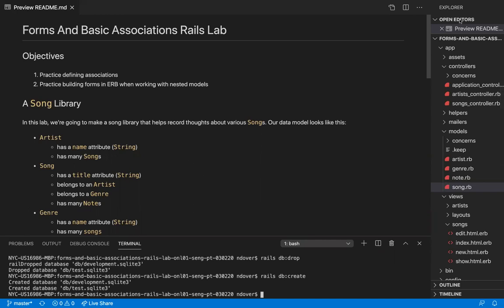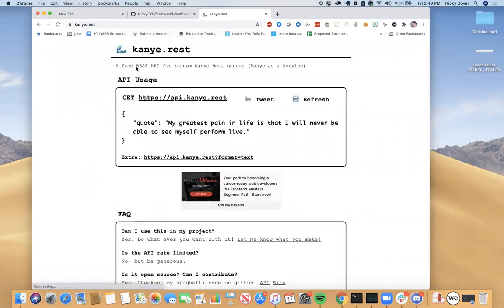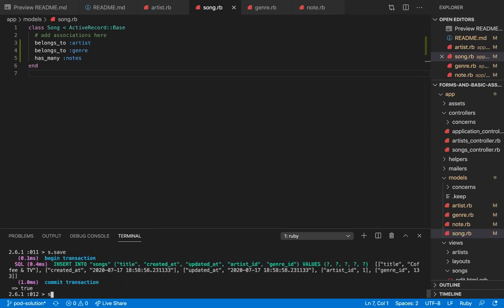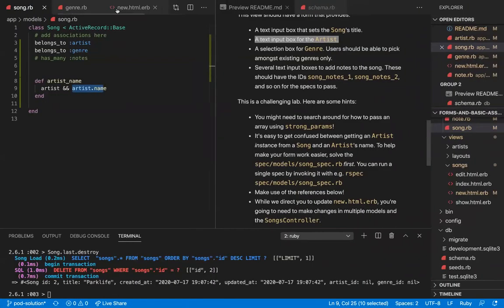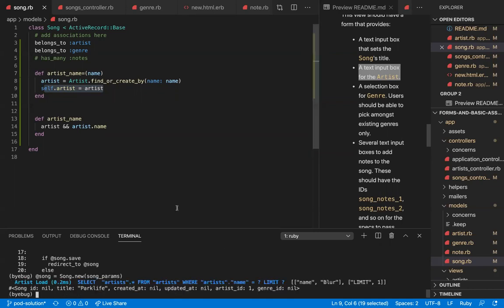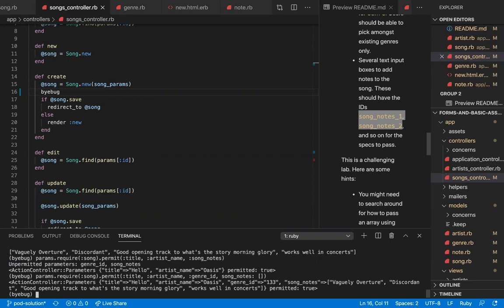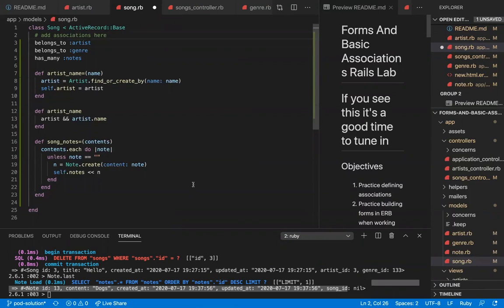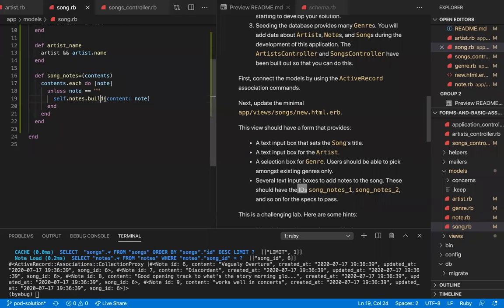Forms and Basic Associations Lab Pod